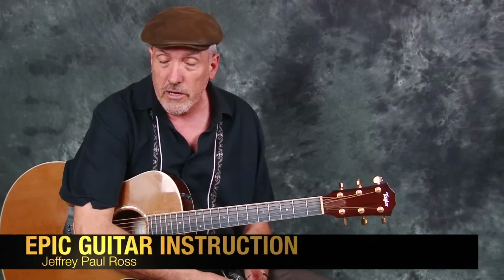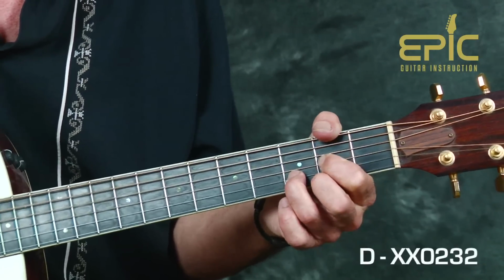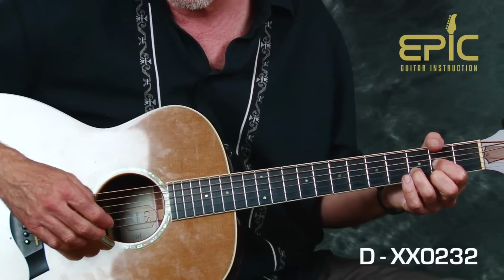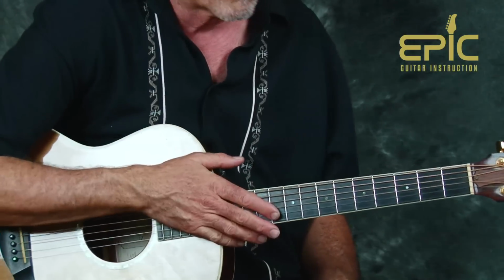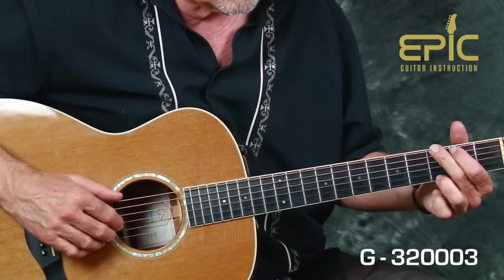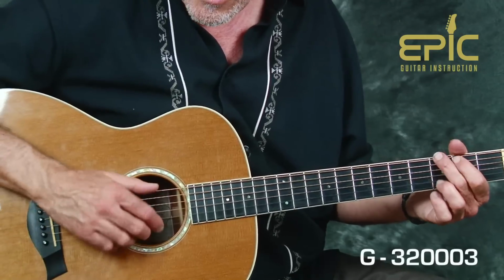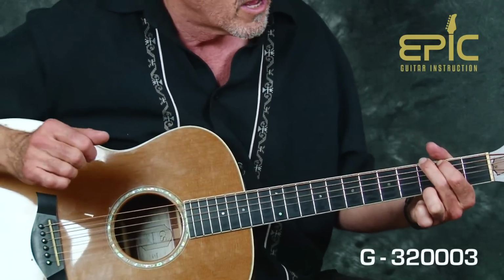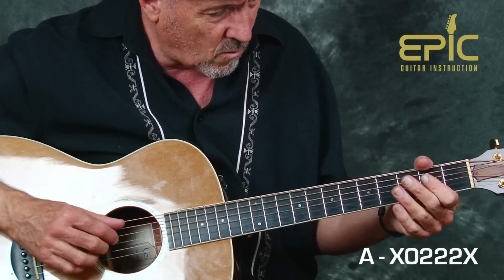Classic country guitar lesson Hank Williams I'm So Lonesome I Could Cry chords & strum patterns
Click this link to get a FREE video lesson on country strumming and rhythm. Learn five killer country strum patterns that can be utilized for countless songs. You will also learn how to add alternating bass lines and bass walk up ups and downs - a must know for country strumming.

Classic country guitar lesson learn Hank Williams I'm So Lonesome I Could Cry with chords and strumming patterns